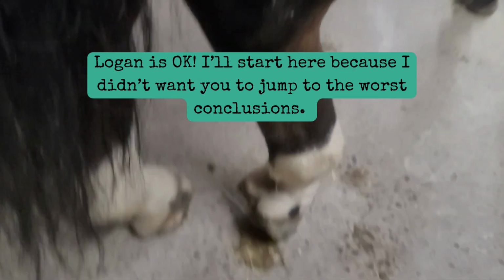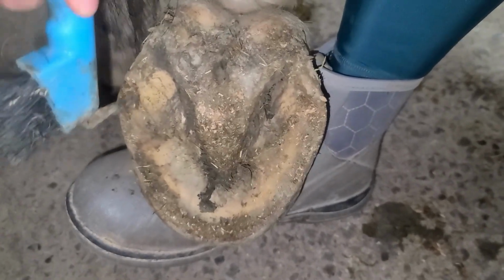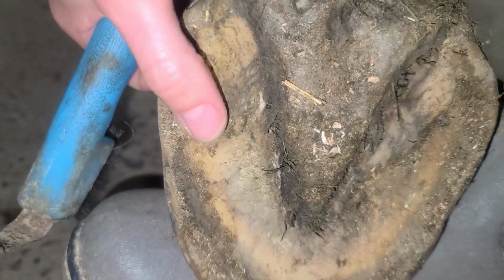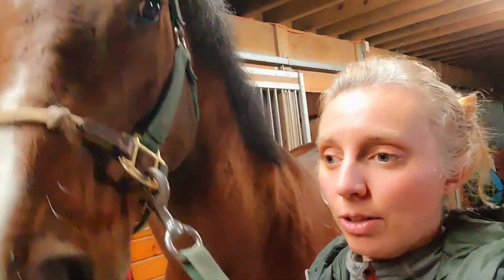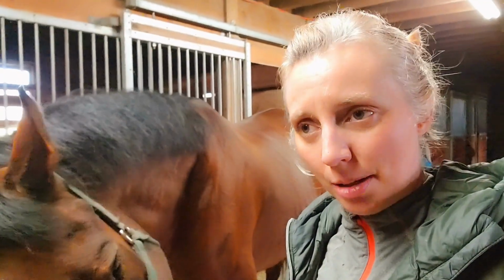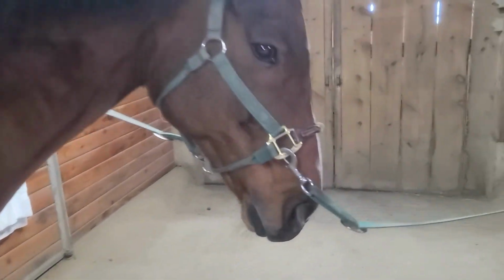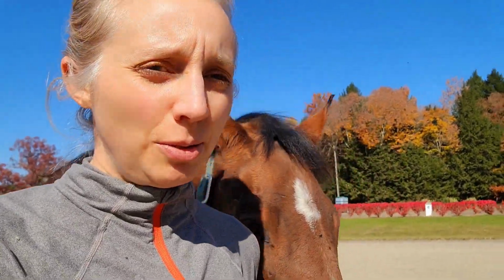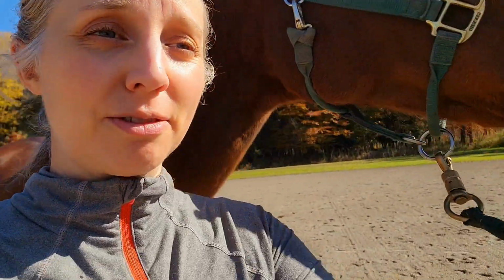It's So Hard To Say Goodbye | Do You Have A Plan For Your Horse?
This is a sad one, not gonna lie. Life throws some serious curve balls that change everything. Logan is safe and happy, thankfully, but not all horses have a soft landing when their owners' lives change.

Do you have a plan? I talk about what's going on and what you can do to make sure your horses are going to be cared for if anything happens to you.